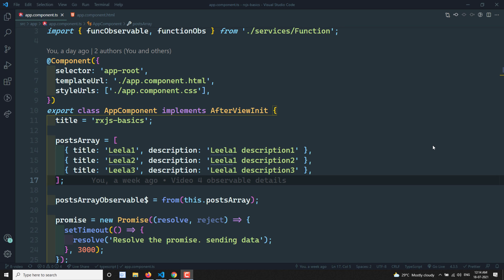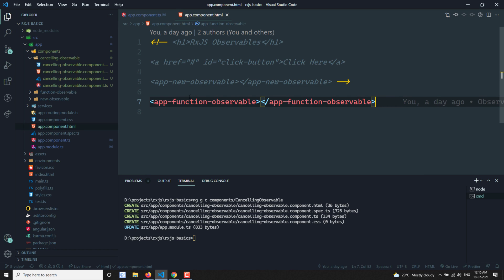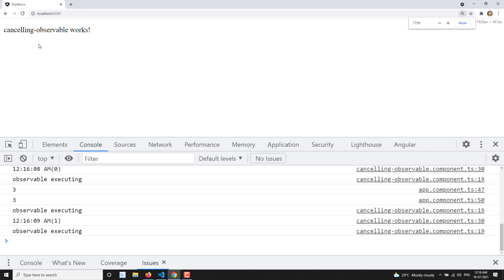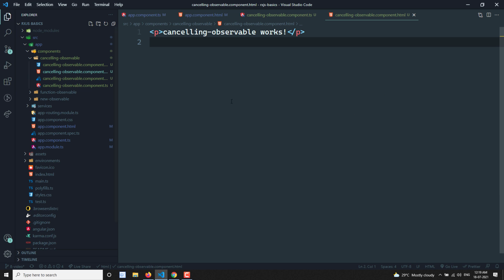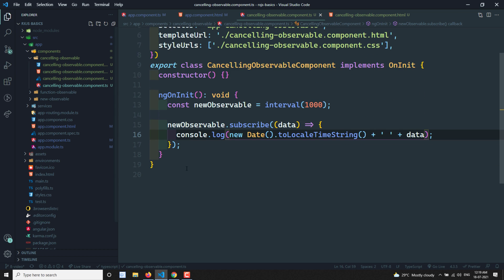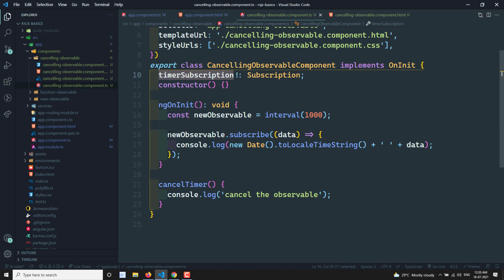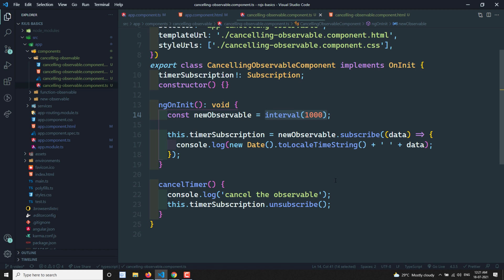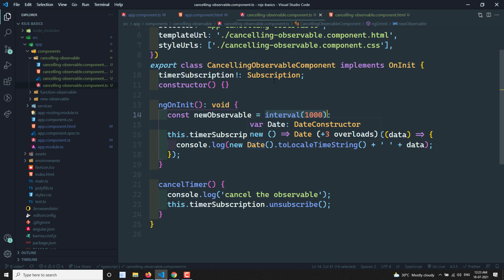8. Cancelling the Subscribed Observable execution using the Subscription unsubscribe method - RxJS